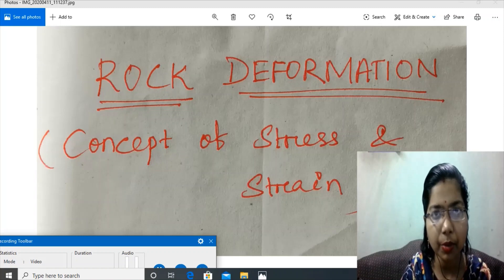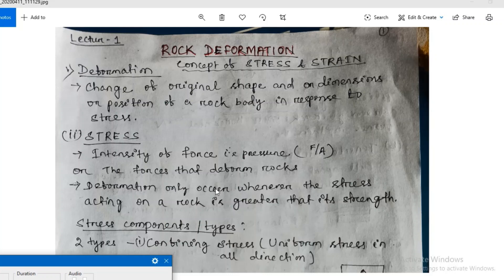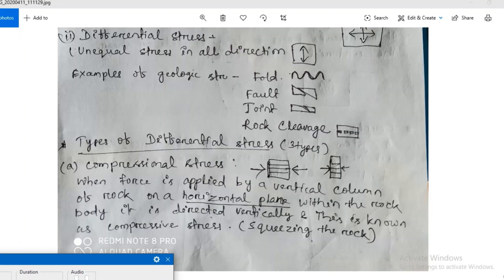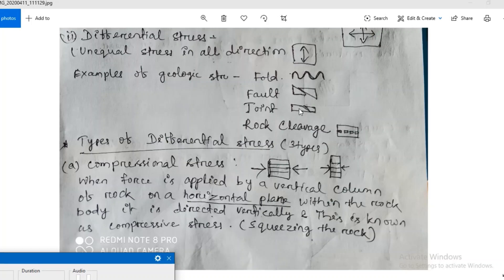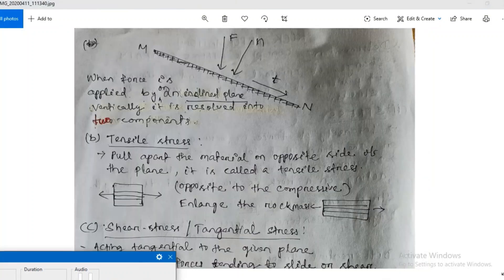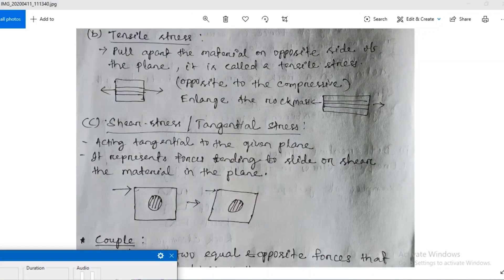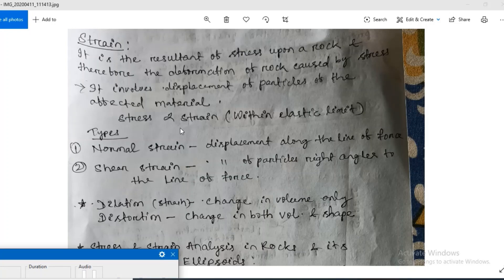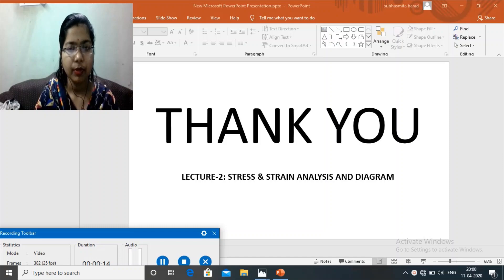Rock Deformation- Structural Geology-1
Rock Deformation, Stress, Strain & it's types